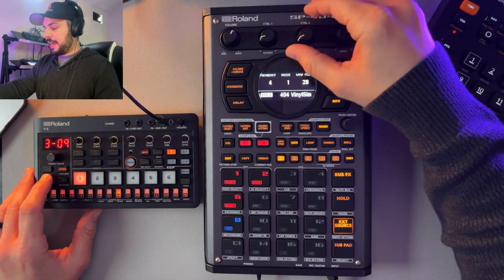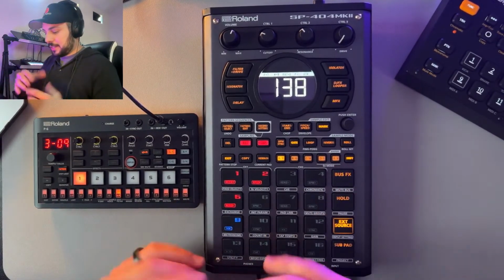Roland P-6 & SP404 MK2 Are Better Together // Why Use Both?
A few weeks ago, we created a chill, guitar-driven lo-fi track here on the channel using the Roland P-6. Today, we’re taking it to the next level by sampling those loops into the SP-404 MK2 where we’ll refine and finish the track. While the P-6 has a lot of features that make it a better start point for beatmaking, like per step automation & editing, sample rates and an easier sequence.  When it comes time to play those tracks though, its lack of pattern chaining can be limiting when it’s time to jam out full track ideas. That’s where the SP-404 really shines, offering flexible pattern chains, advanced effects, and more options for creative chops. Join me as we blend the best of both samplers to complete this track!

🔴 Make the most of the Roland P-6 with the easy to reference Cheat Sheet & Quick Start Guide:

A huge shoutout to our amazing members:
Solar Sailors: Levi Cole, PushDaButtonMan, Zito
Stargazers: David Cleckley, HIFI1965, MellowMan, Gerald Clark, STONE Galaxy5, CrittendenIV, Ban Ganga Official, SeanB